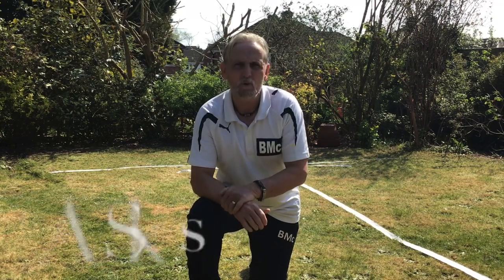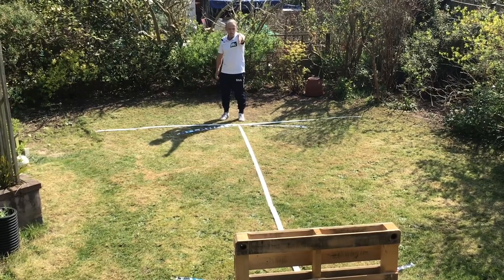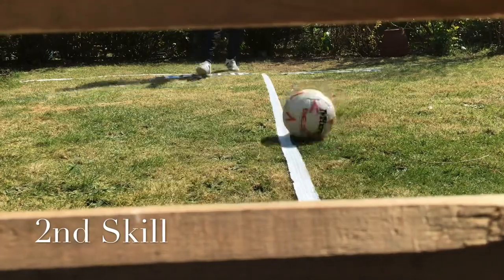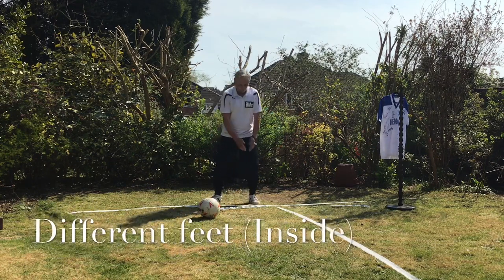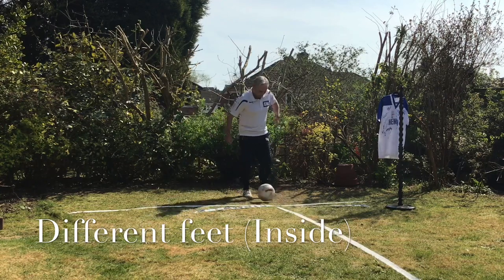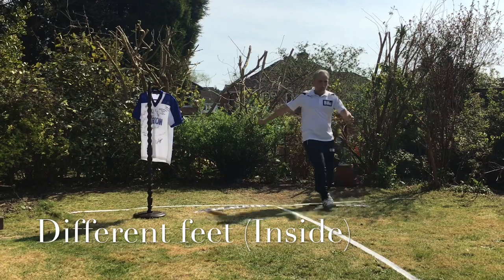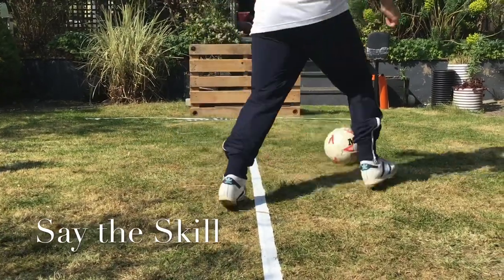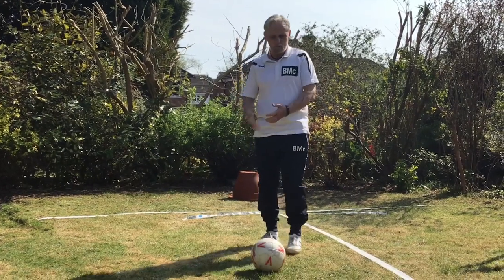CORONA LOCKDOWN | Bernie McNally | KEY SOCCER SKILLS | PART 2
Use this Lockdown time to sharpen, develop and maintain your ability as a player, coach and enthusiast.

Key skills brought to you in an easy, informative and experienced manner from Bernie Mac (UEFA Pro Licence Coach)